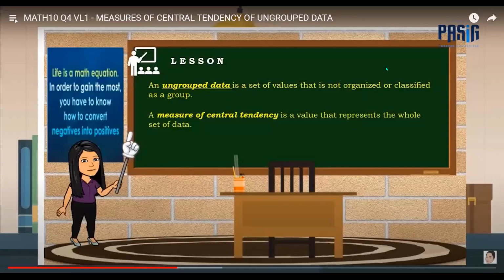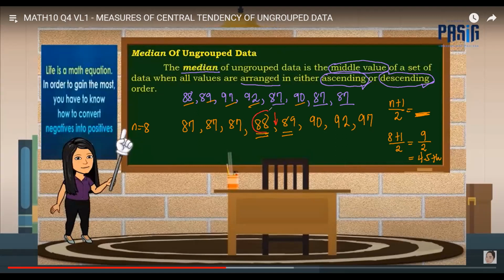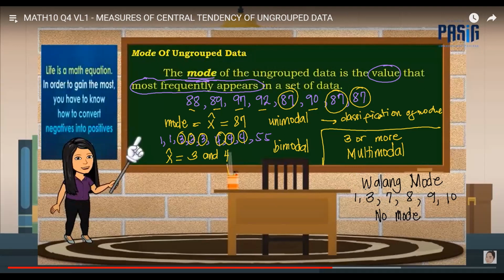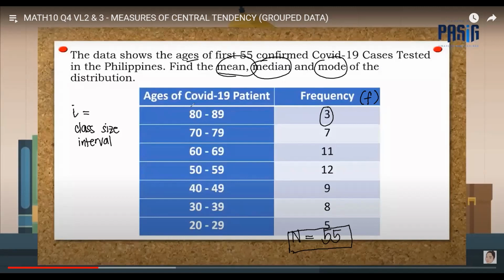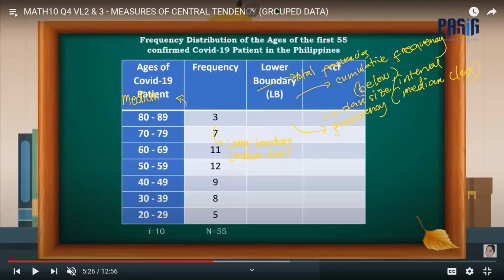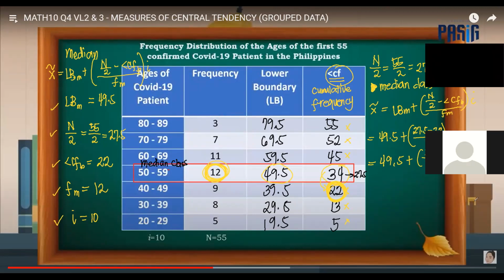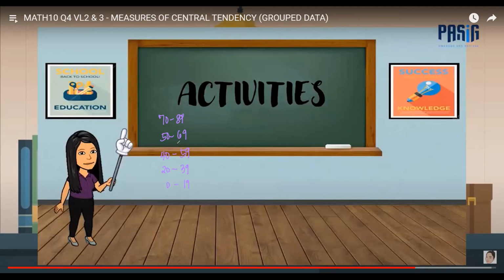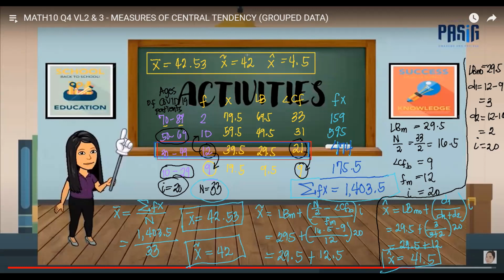GRADE 10 - GUERRERO (MAY 21, 2021)